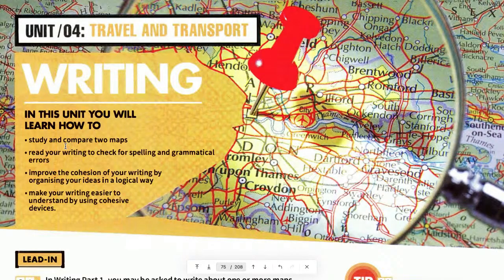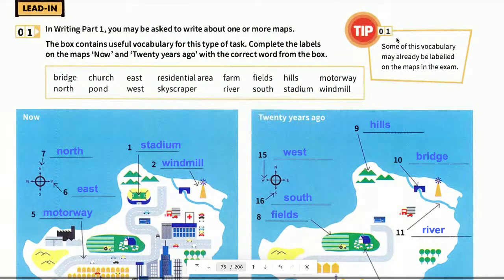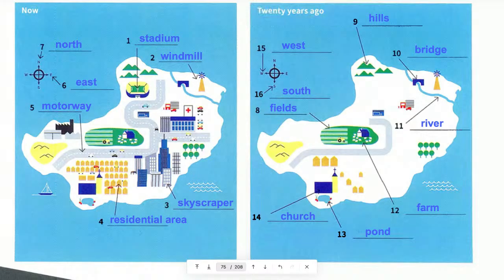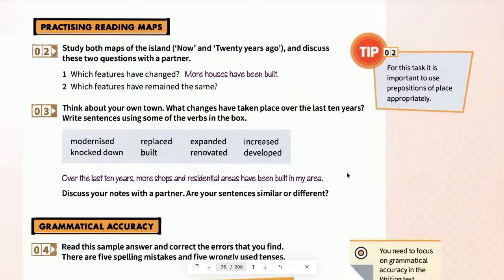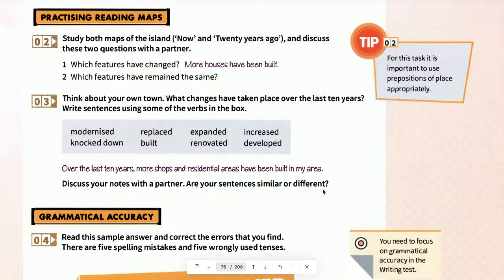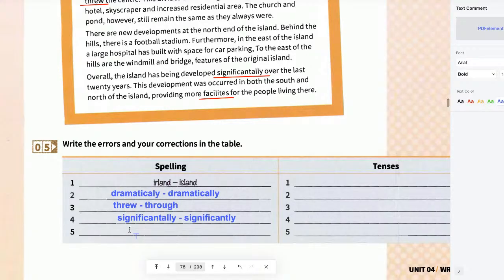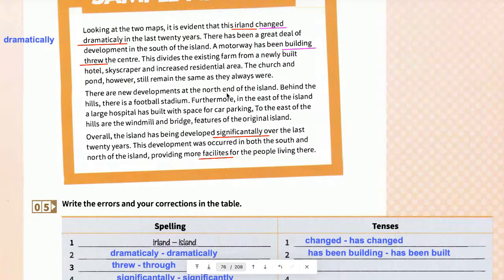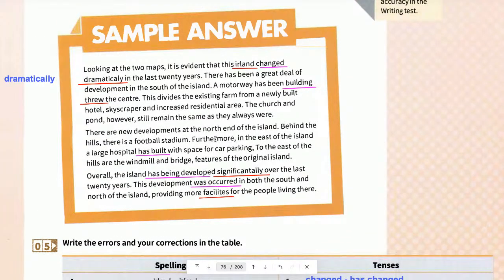LIVE - IELTS Unit 4 - Travel and Transport - Writing task 1